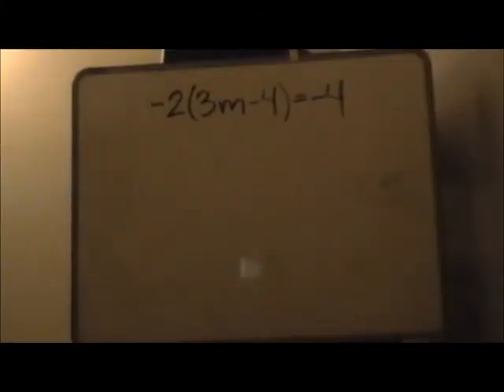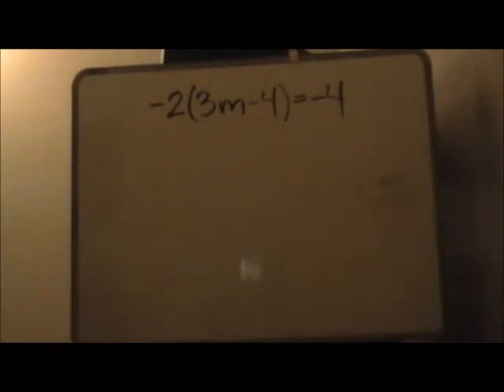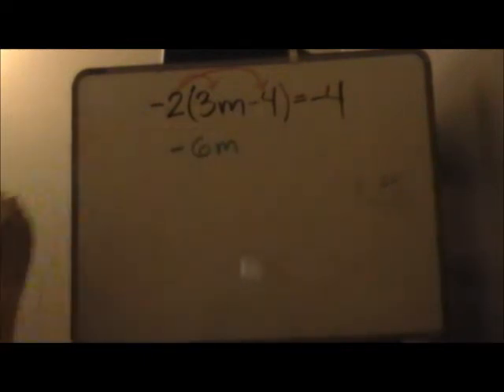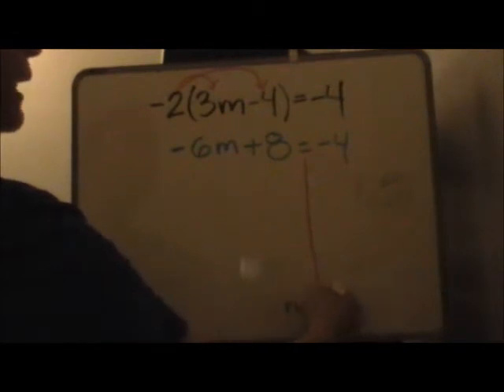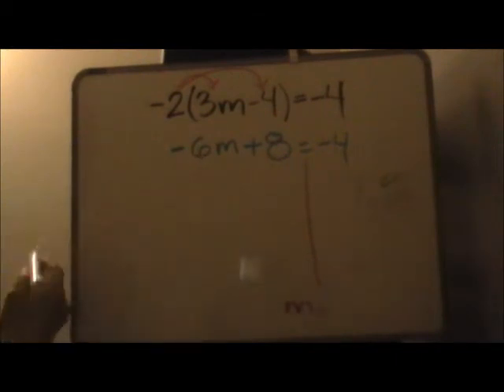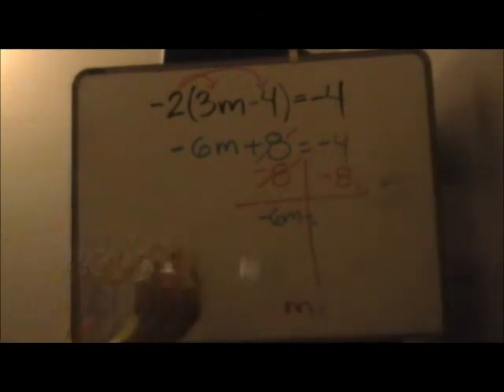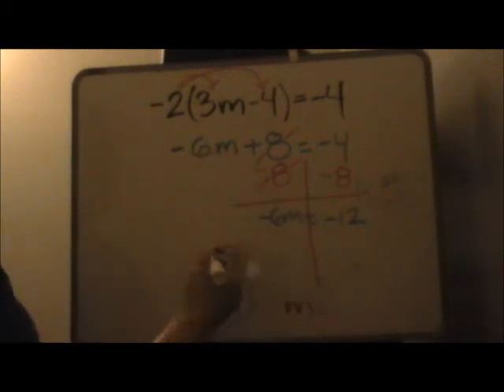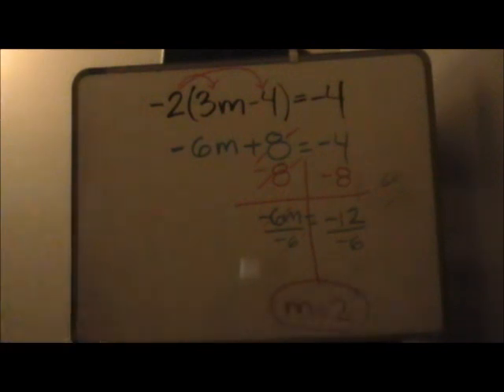Solving equations with distributive property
This video goes step by step in an equation that uses distributive porperty.